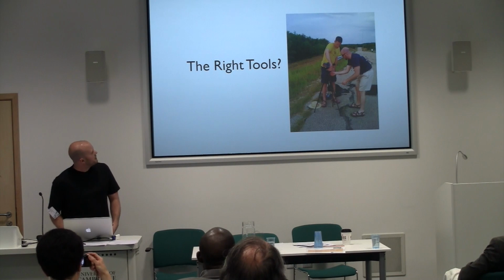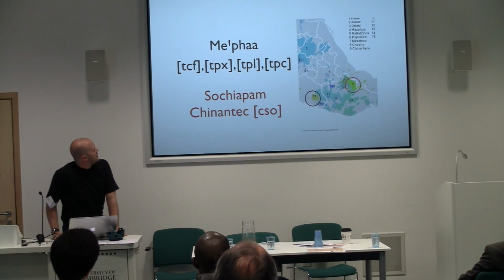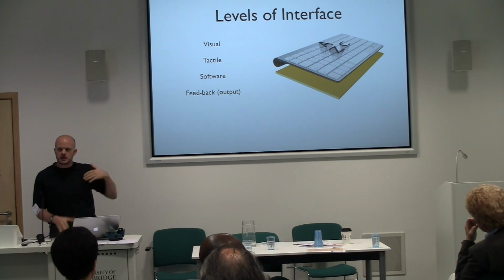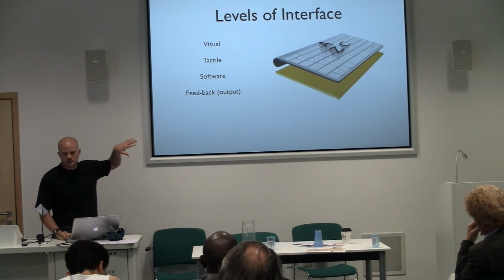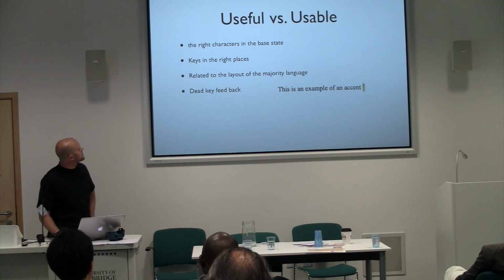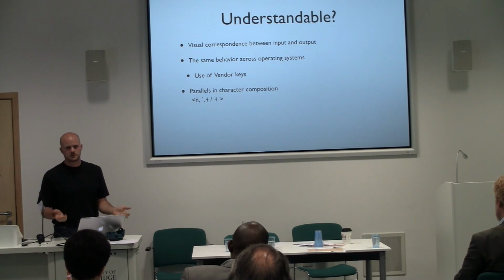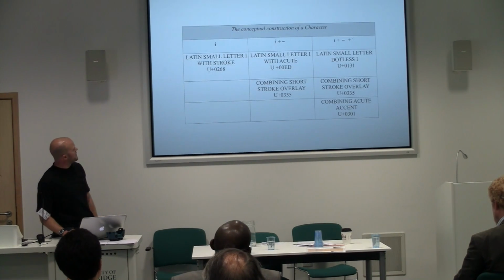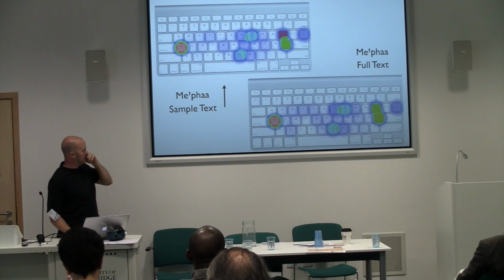Keyboard layout as part of language documentation: the case of the Me’phaa and Chinantec keyboards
Paper presented at: Language Endangerment:Methodologies and New Challenges, CRASSH Cambridge, UK. 6 July 2012